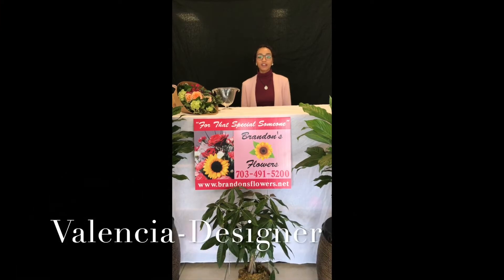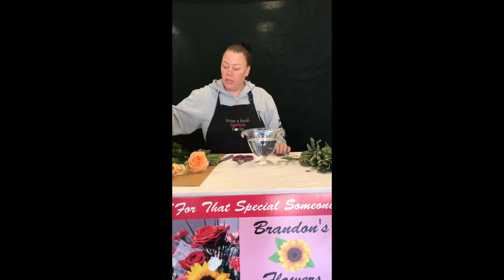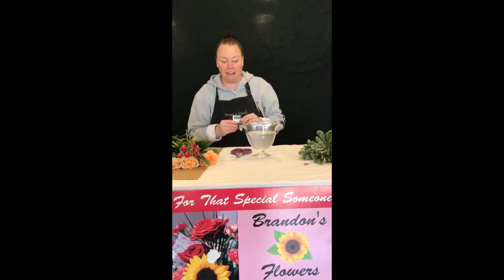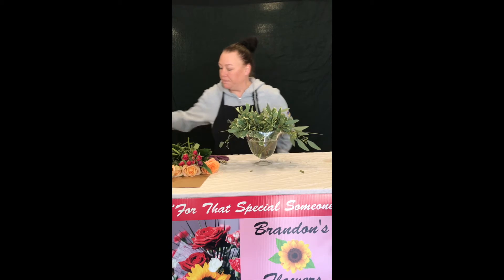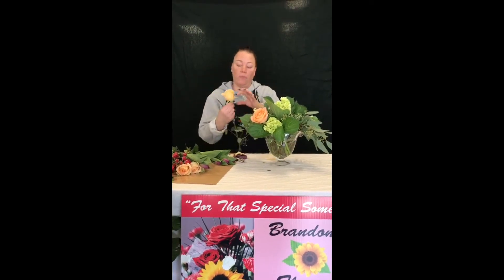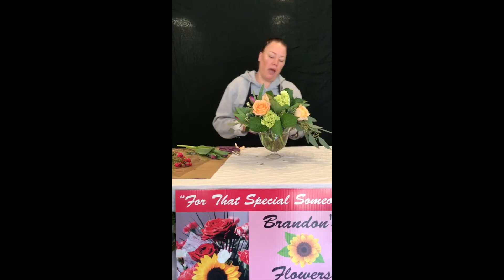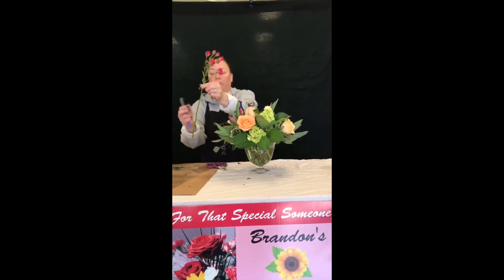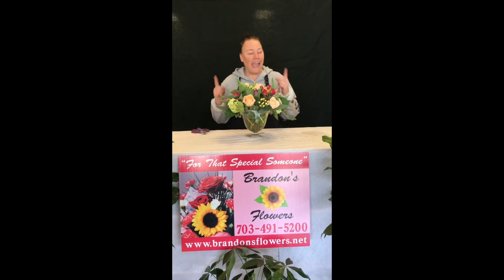Home DIY Compact Kit - Stuck at Home during COVID-19? Here's something fun to do!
Your home DIY Kit includes flowers, greenery, floral food, and the vase. FREE LOCAL DELIVERY! Here we will show you how to design your arrangement once it arrives at your doorstep. Thanks again to McCallum Sauber Wholesale for all the lovely florals & DIY Kits for our clients!